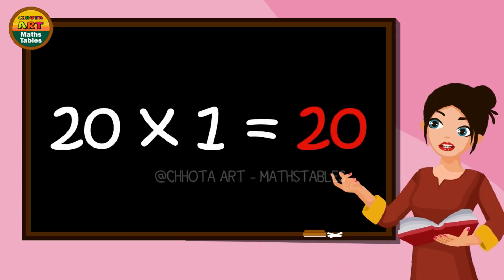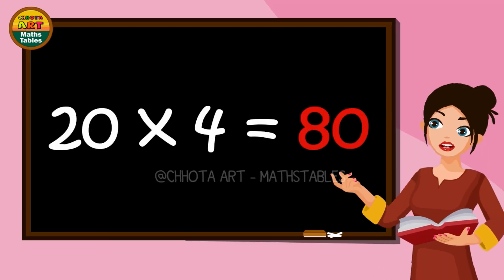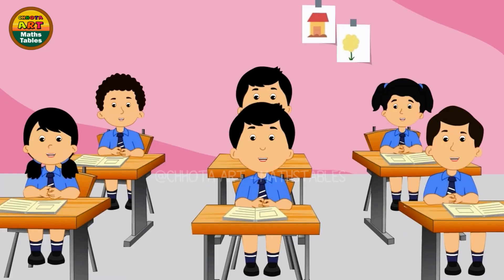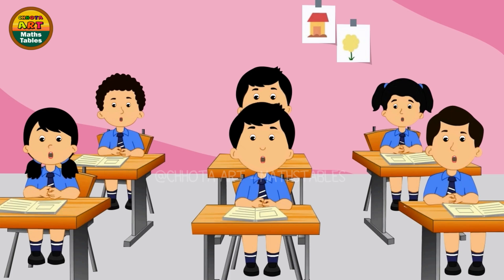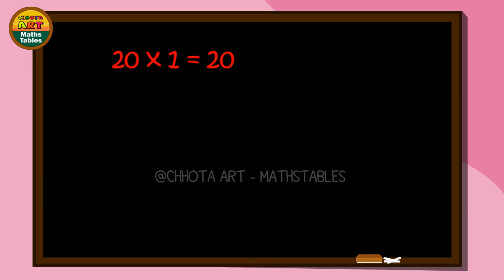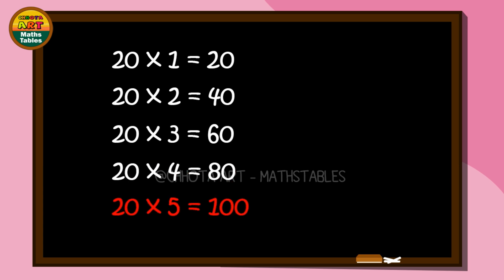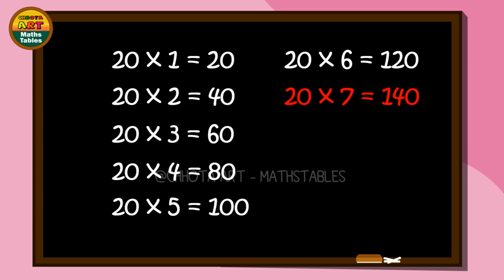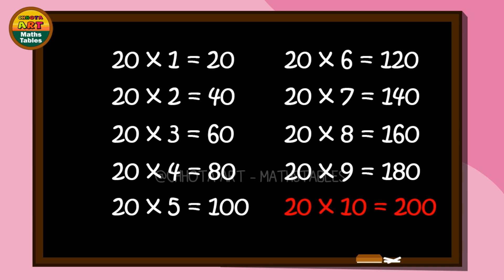Table of 20 | Rhythmic Table of Twenty | Learn Multiplication Table of 20 x 1 = 20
table of Twenty in a fun and play way method, the repetition also helps kids to learn the table faster and music and rhythm also helps them to grasp it faster.

@chhotaartmathstables Released many more types of math tables animation category, But this one 100% Rhythmic table song created by kids easy understand and catchy animation clips making.

100% easy way of Learn Math’s Times Tables Songs,